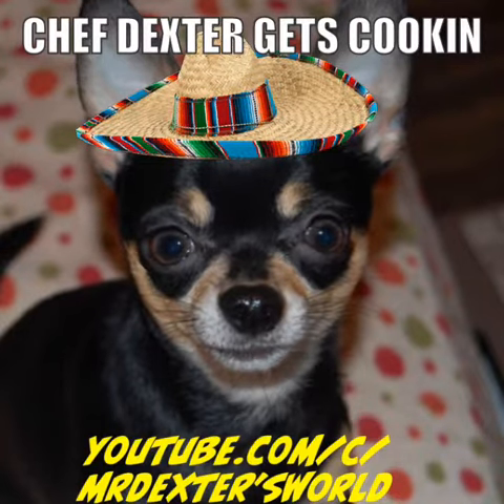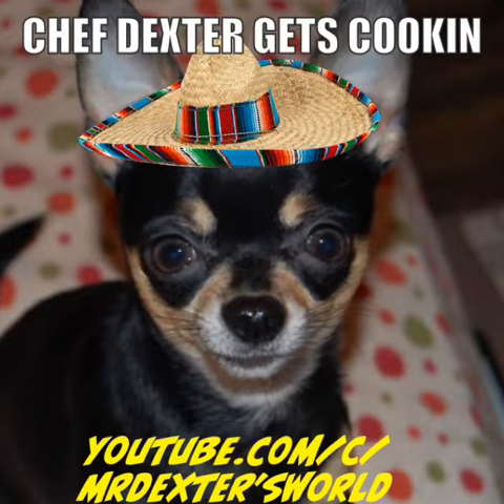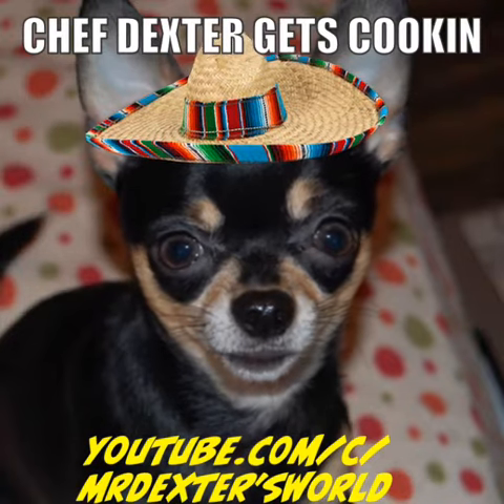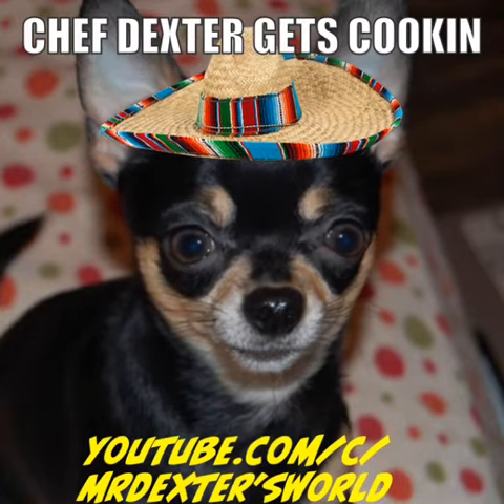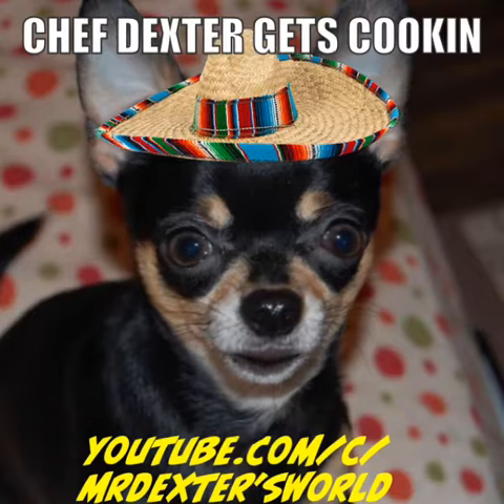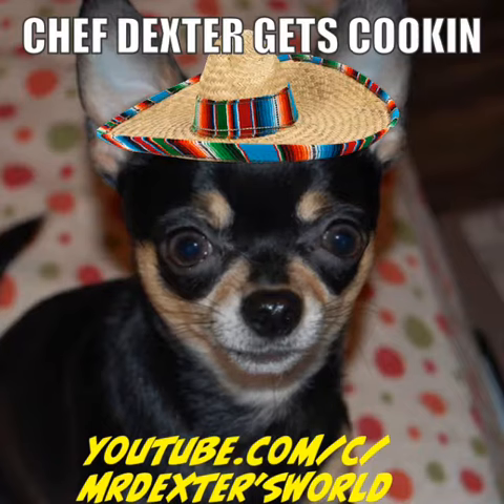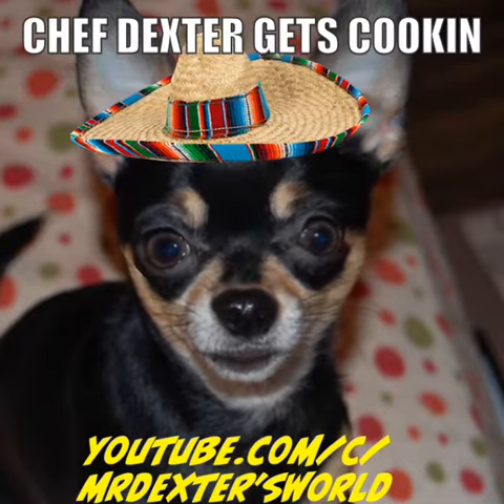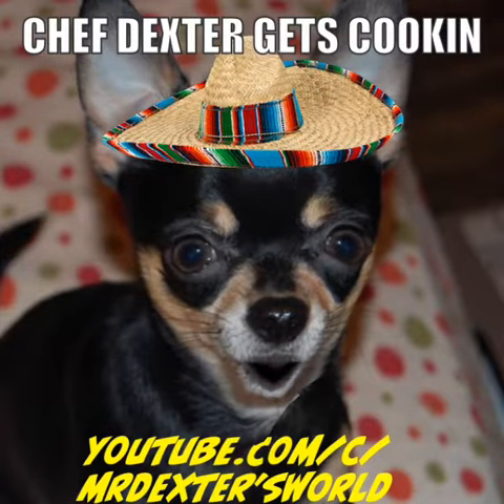Chef Dexter Gets Cookin